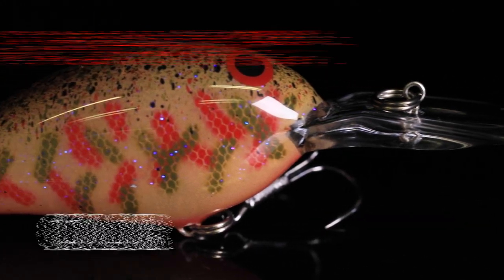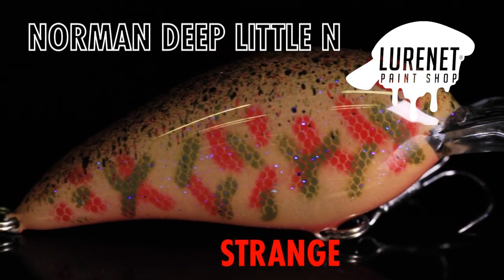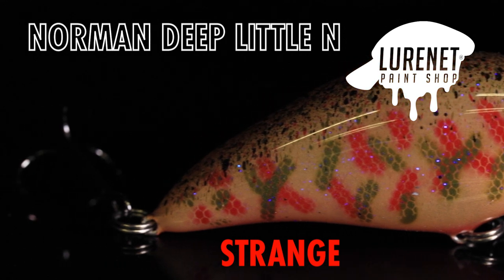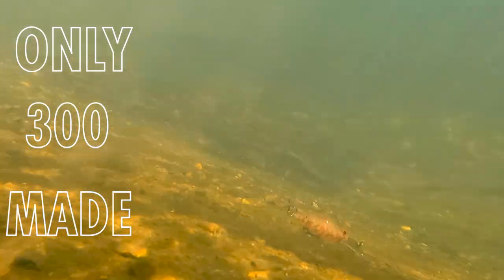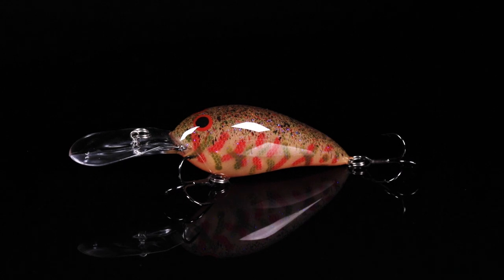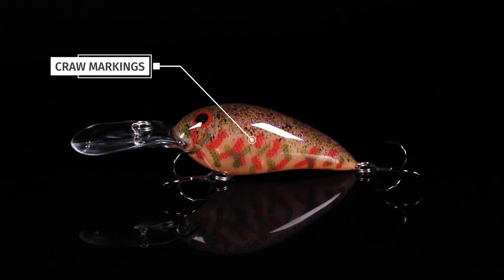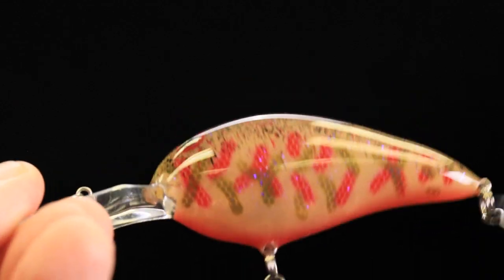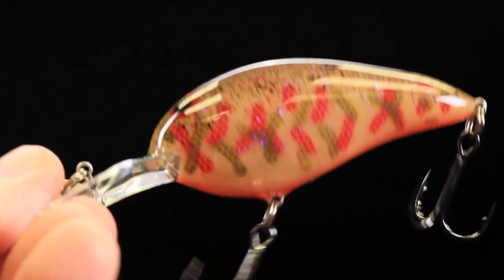Norman Deep Little N Strange - Lurenet Paint Shop (Custom Painted Lures)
Our latest paint shop release comes from a lake bank in the upside down! Introducing Strange, a muted version of the popular Apocalypse pattern in Norman. This gorgeous clear water craw pattern works great in lightly stained water during the pre-spawn. Crank it around rocks, laydowns, points or any cover in the 8-12 feet range for immediate bass snatching success! Pick one up quickly though, only 300 are available!